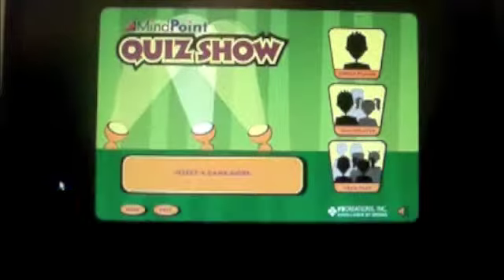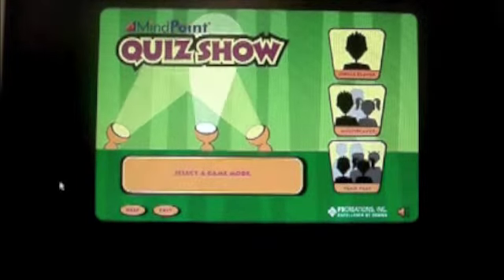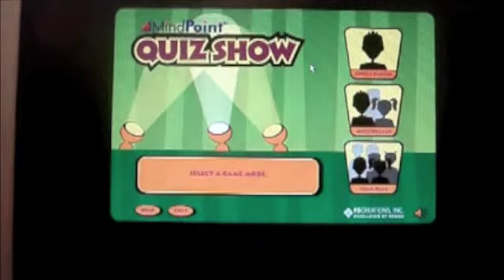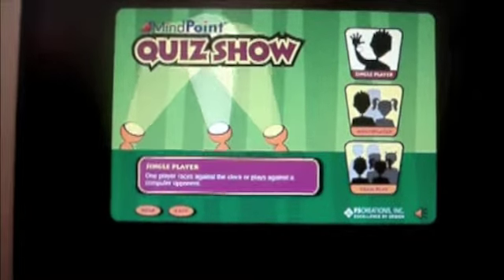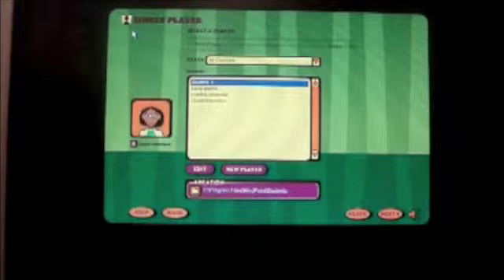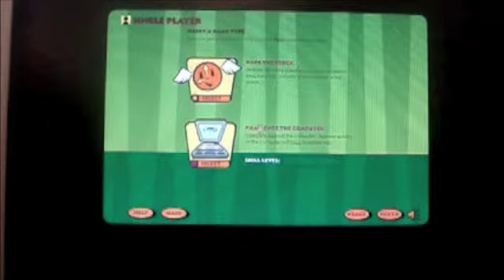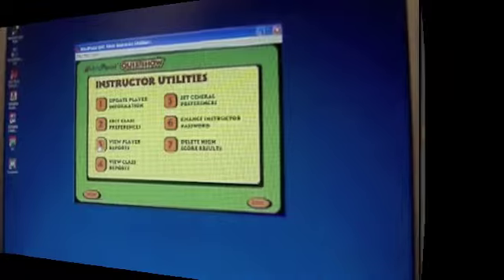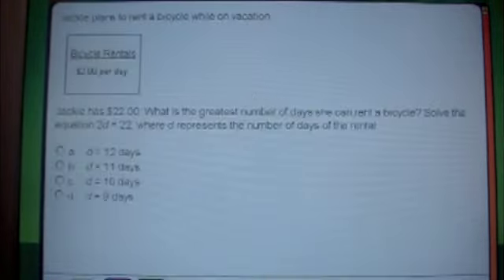Math Quiz Show.m4v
Computer program available with the math curriculum of Envision.